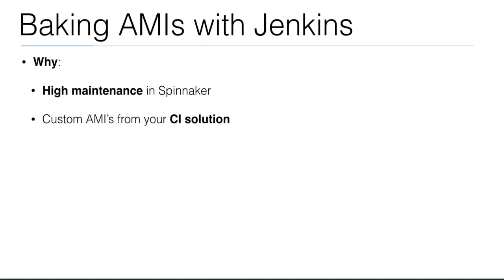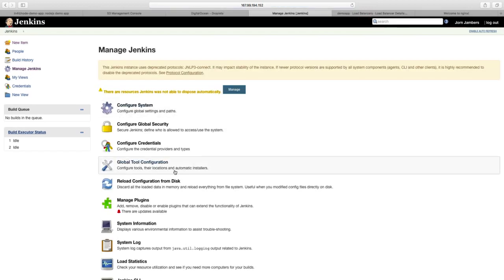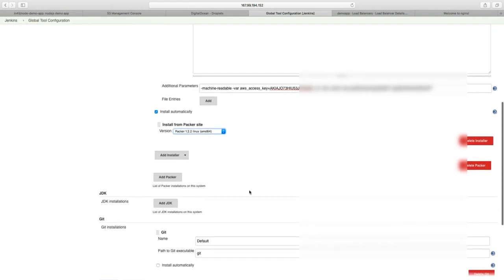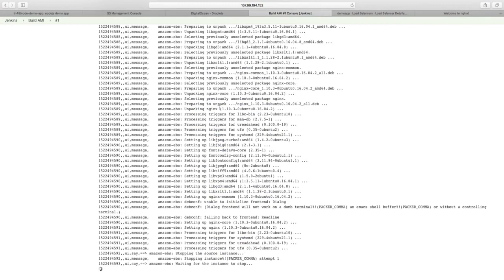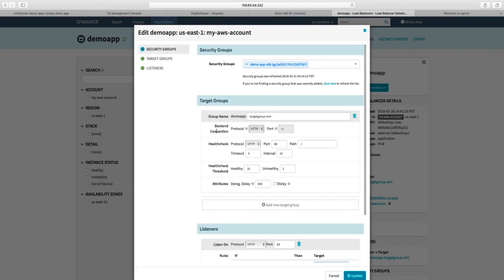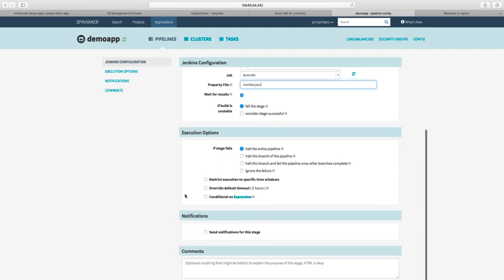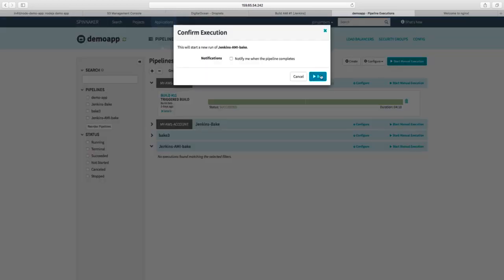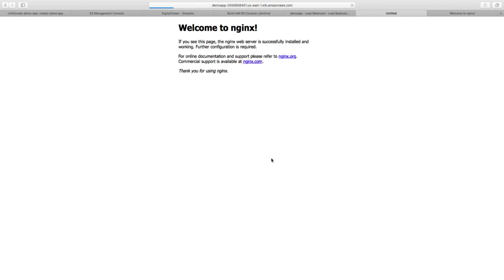how to create Nginx Amazon machine image using spinnaker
in this tutorial you will learn how to create custom nginx AMI using spinnaker for continuous deployment end to end .
One place to learn Market leading Technologies
Docker,Kubernetes,Aws,Azure,Azure Devops ,Deep learning ,Sap Hana Nagios ,Linux,Python,Ruby,Git,Github,Jenkins,Teamcity,Chef,Ansible

Real-time hands on videos. Nearly we have 100 videos .

Kubernetes videos play-list

Aws Videos Play-list

DigitalOcean How to devops